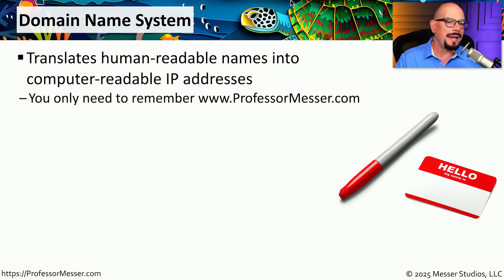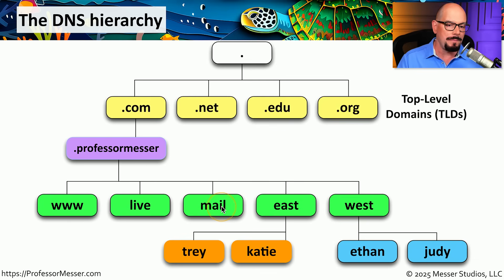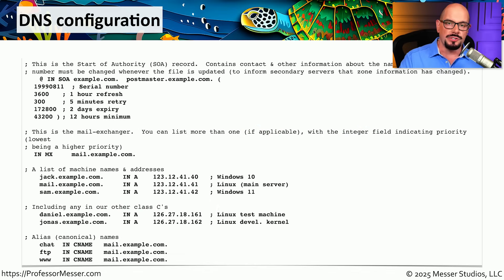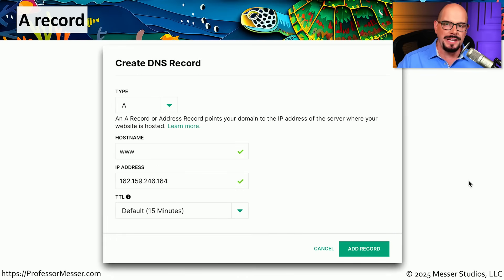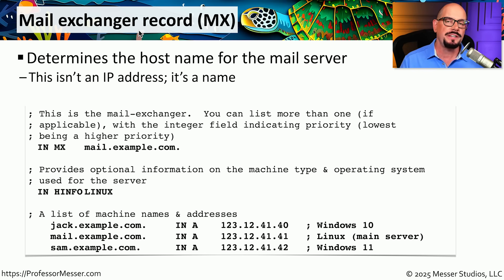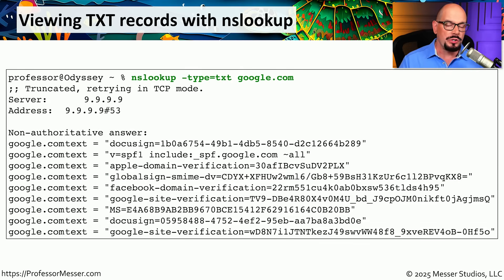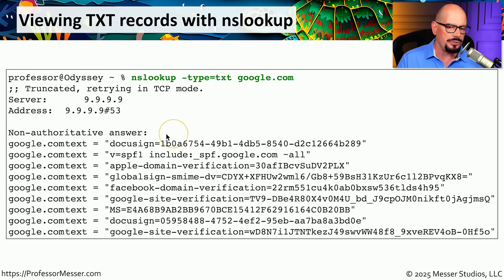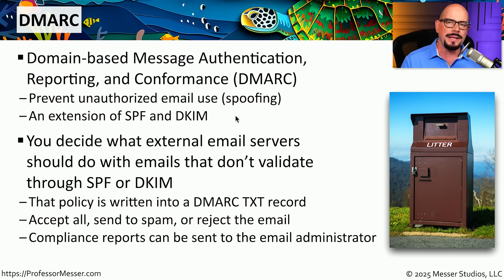DNS Configuration - CompTIA A+ 220-1201 - 2.4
Our DNS servers provide critical name resolution services for nearly every device on the network. In this video, you’ll learn about DNS records for address (A, AAAA), canonical names (CNAME), mail exchanger (MX), text (TXT), Domain Keys Identified Mail (DKIM), Sender Policy Framework (SPF), and Domain-based Message Authentication, Reporting, and Conformance (DMARC).